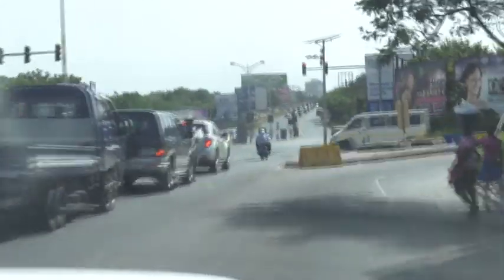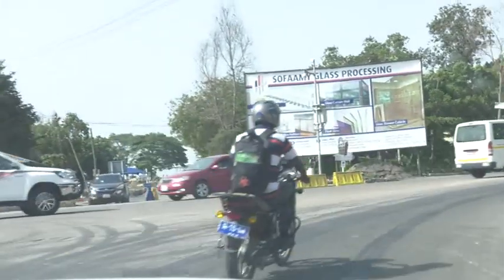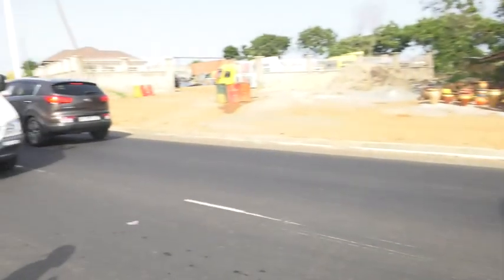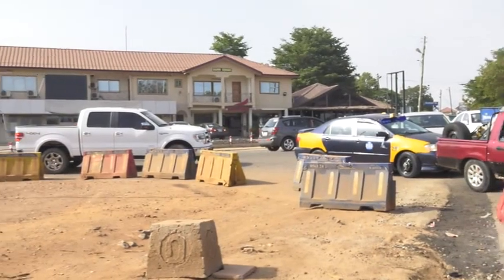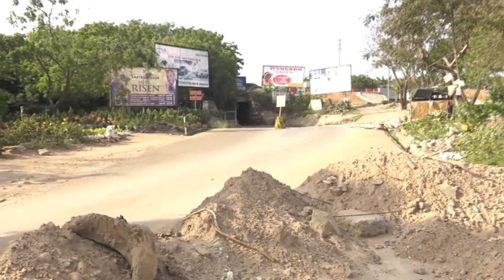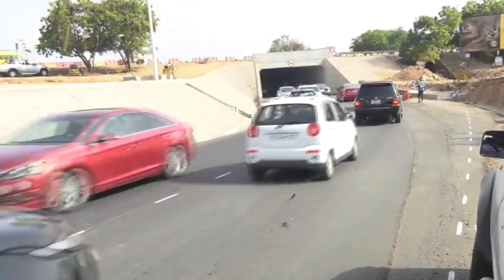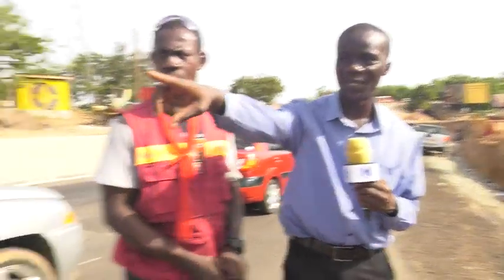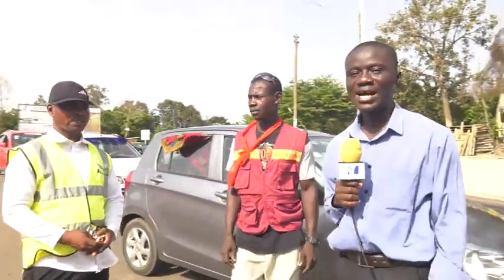LEGON SPINTEX UNDERPASS NOW OPEN